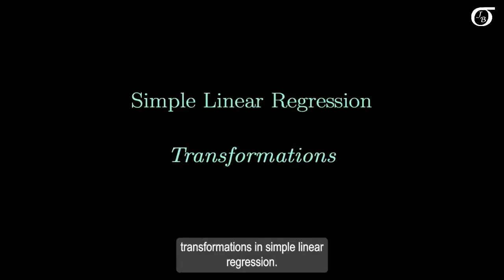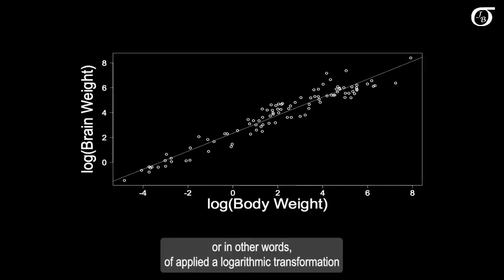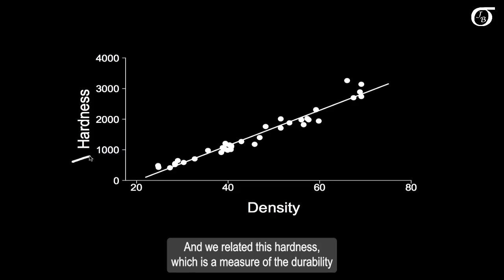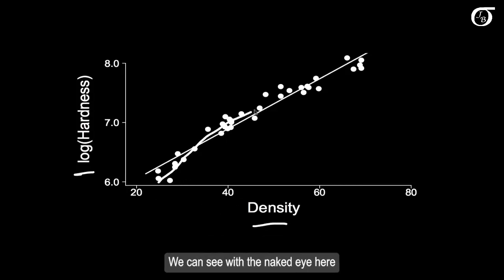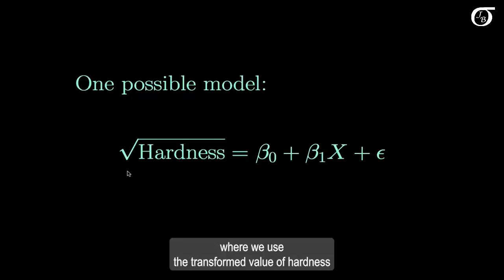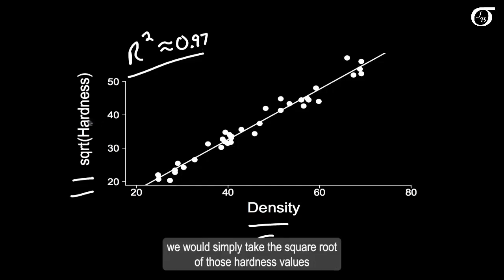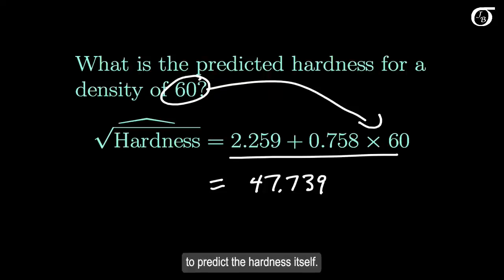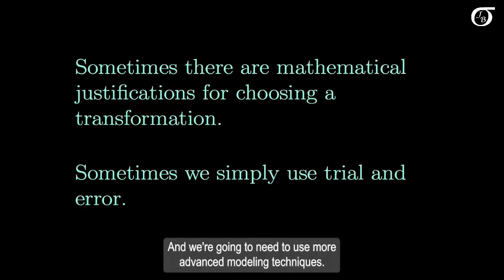Simple Linear Regression Transformations